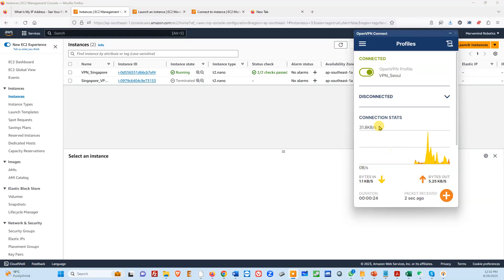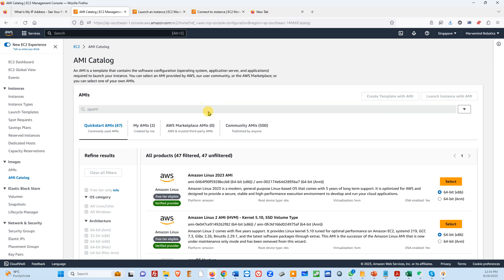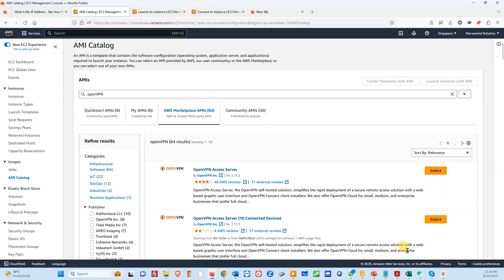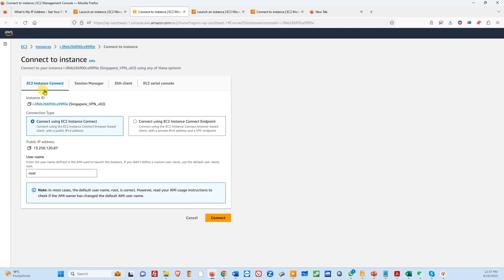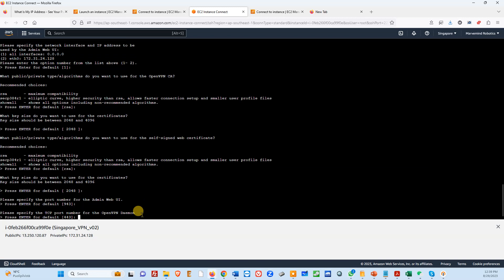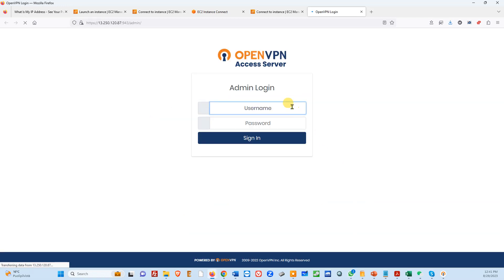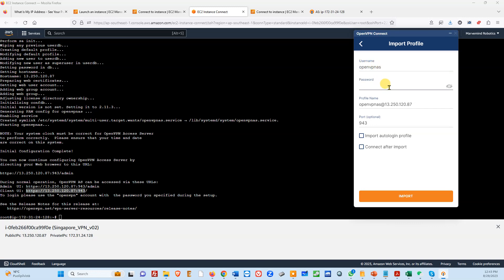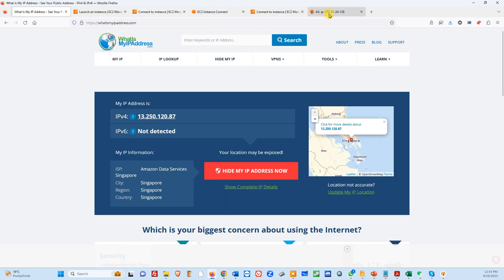OpenVPN setup on AWS to work from China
Since we produce everything in China, we need smooth operations with our typical tools: YouTube, Gmail, WhatsApp, etc. But even regular VPNs, like ExpressVPN, don’t help because their servers are blocked, which hampers our business significantly. It may not be possible to send a WhatsApp message, particularly video or voice messages, for days. The same is valid for Google services that we use a lot as well (Gmail, Google Drive, etc.)

Thus, we needed a private solution that wouldn't be blocked (presumably), in China, and would allow us to run the business as usual, more or less.

OpenVPN on AWS turned out to be a relatively easy solution. Relatively easy doesn't mean a one-button solution. Thus, we show the steps after succeeding and before forgetting them ;-)